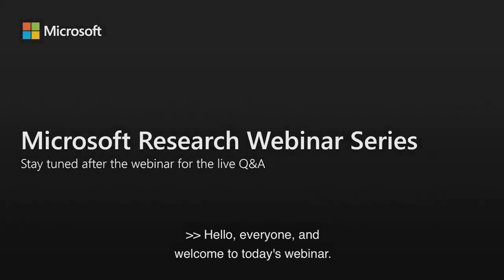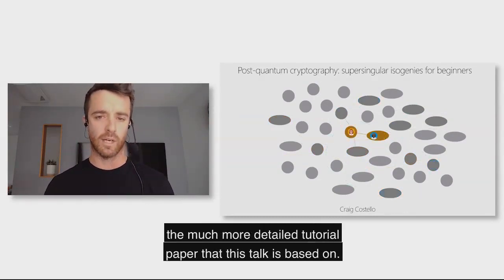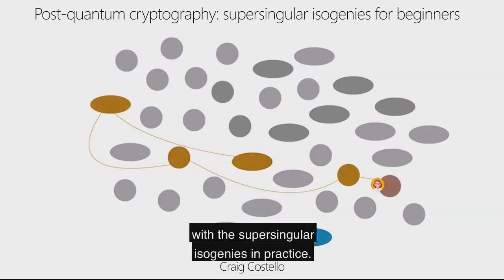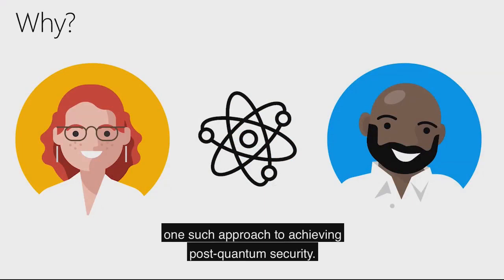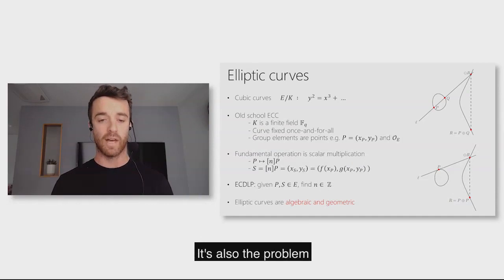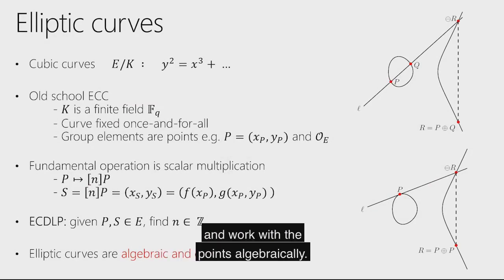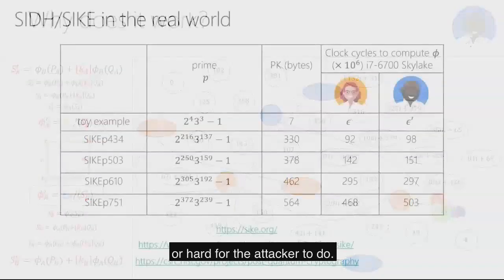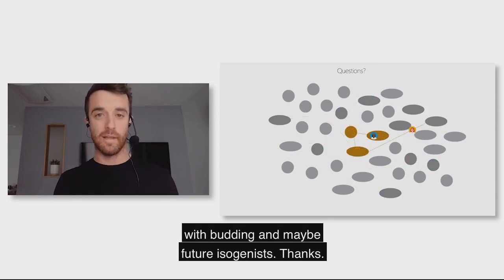Post-quantum cryptography: Supersingular isogenies for beginners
A large-scale quantum computer would break the public key cryptography that is currently used to secure the internet. While scientists around the world are in a race to build quantum computers, cryptographers are frantically working to reinvent encryption in order to secure our digital world before that day comes.

In this webinar led by Microsoft researcher Dr. Craig Costello, you will examine why post-quantum cryptography is so critical as we move closer to realizing quantum computing, and you will learn the basics of supersingular isogeny Diffie-Hellman (SIDH), which is one of the popular candidates for post-quantum key exchange. The best known classical and quantum algorithms for attacking the SIDH protocol have exponential runtimes, which is why SIDH has the lowest bandwidth requirements of all the post-quantum encryption candidates currently under scrutiny.

Together, you’ll explore:

■ The motivation for post-quantum cryptography
■ Foundational theory of elliptic curves and isogenies
■ A step-by-step example of the SIDH protocol
■ Where to find open source software for post-quantum cryptography

𝗥𝗲𝘀𝗼𝘂𝗿𝗰𝗲 𝗹𝗶𝘀𝘁:

■ Read De Feo’s more advanced lecture notes on the mathematics of isogeny-based cryptography
■ Craig Costello: In the war for information, will quantum computers defeat cryptographers? (TED Talk)

*This on-demand webinar features a previously recorded Q&A session and open captioning.

This webinar originally aired on May 28, 2020